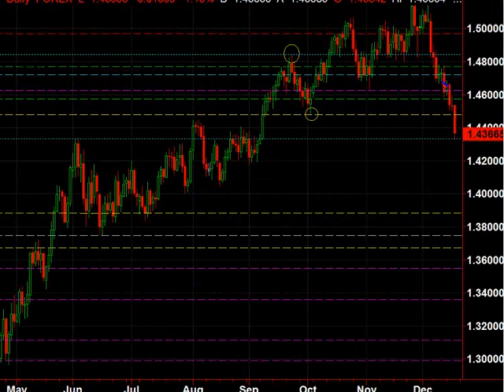How to Successfully and gainfully trade Failure setups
View an extract of the webinar presented by Mike Baghdady, Head Trader at SpyGlass. Successful traders are always looking for these opportunities that arise from these human emotions and from other traders errors in Judgment. These Human emotions and irrational thinking is what creates the repetitive patterns that we can identify, gauge and give us money making opportunities.